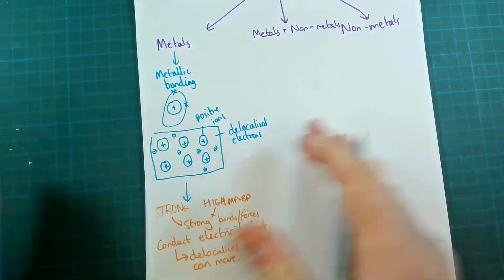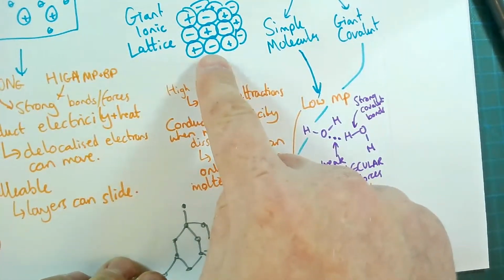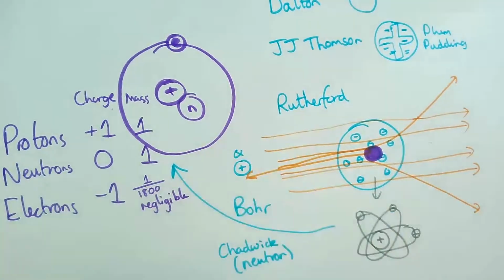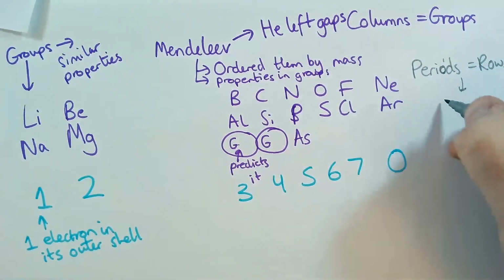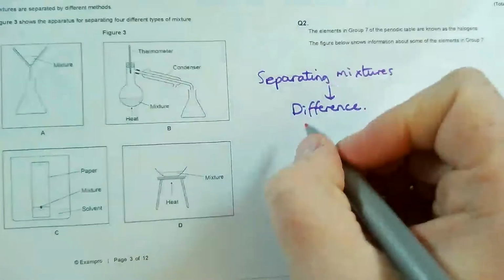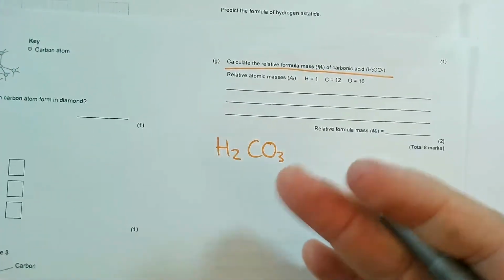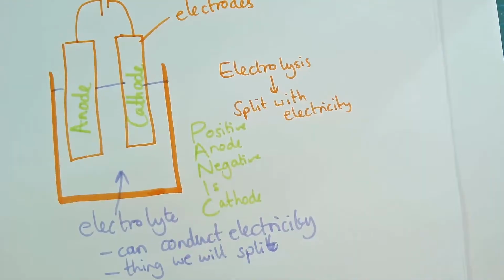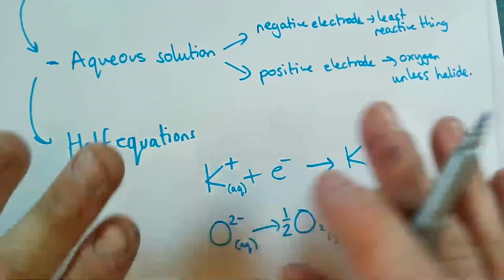AQA Chemistry Paper 1 Last Minute Revision Livestream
As I think you found the last one useful, back again with a livestream ahead of the Chemistry paper tomorrow. Grab a drink and a snack and let's go through some bits!